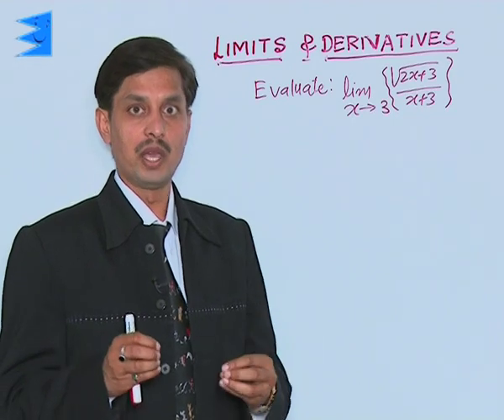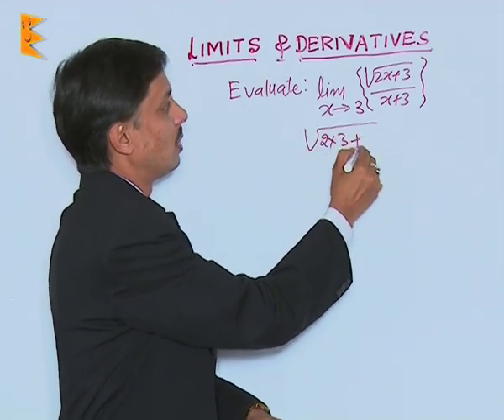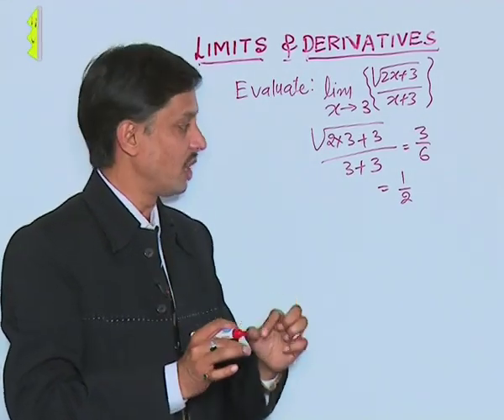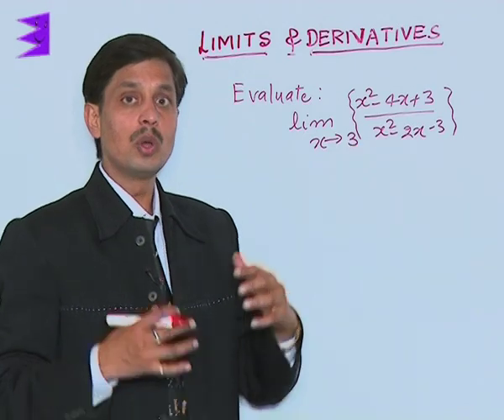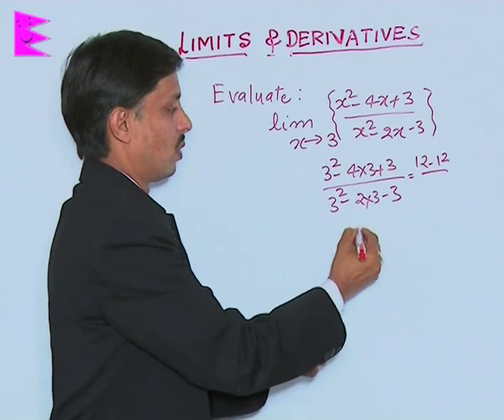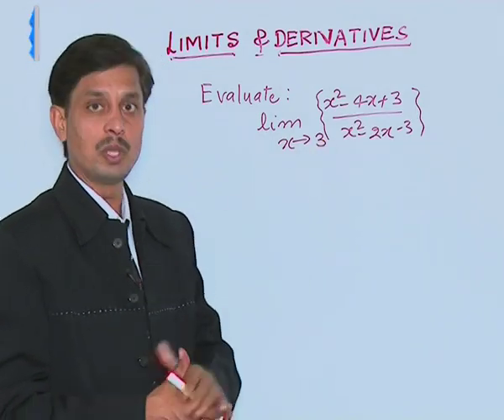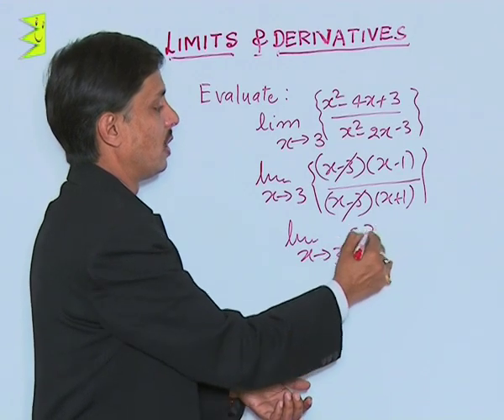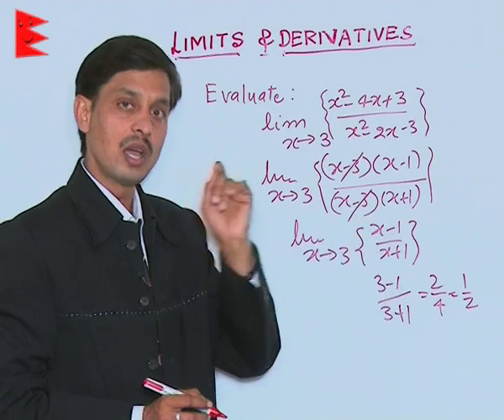CBSE Class 11 Maths Limits and Derivatives Example-I |Extraminds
Topic: Example-I
Extraminds